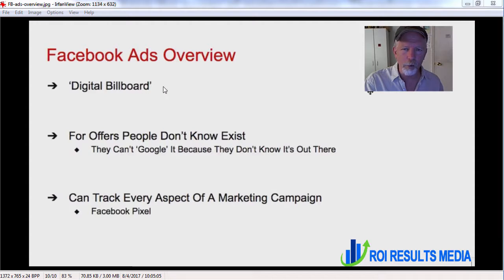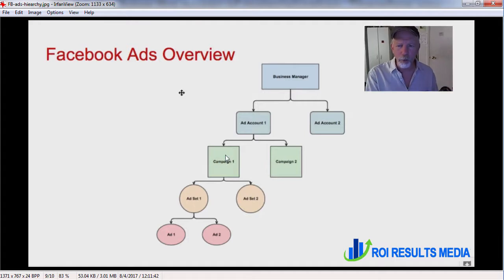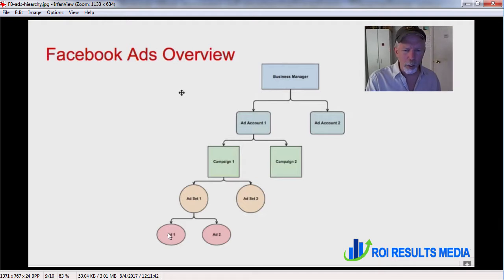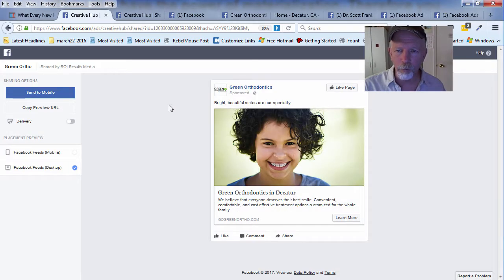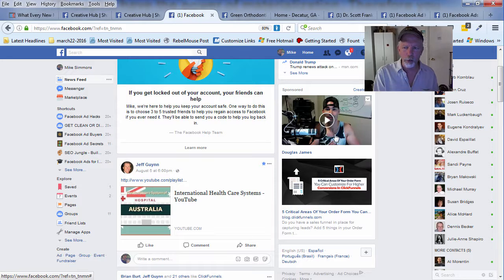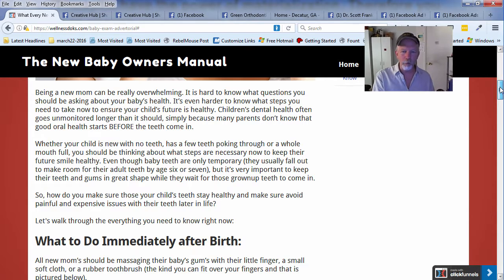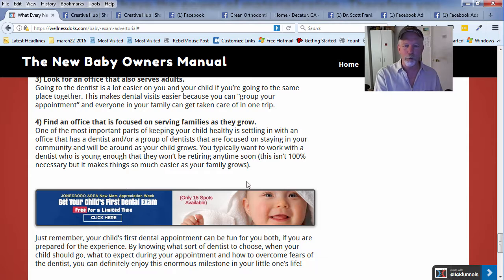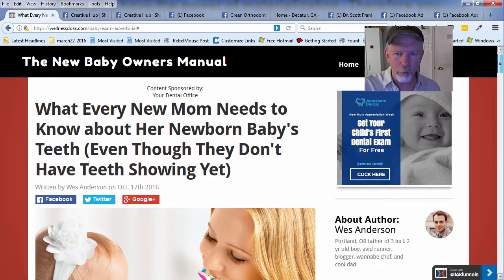Green Ortho email video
Facebook ads - Green Orthodontics